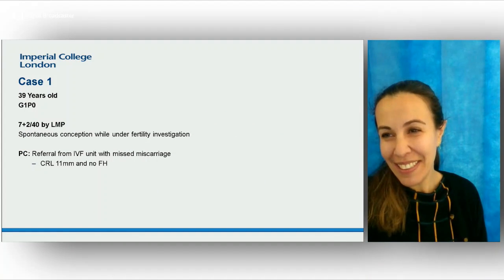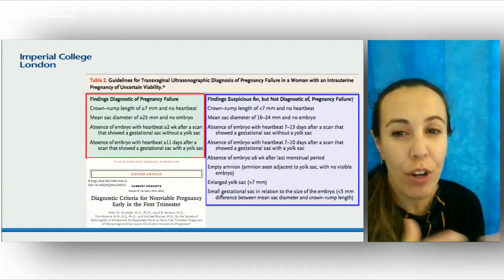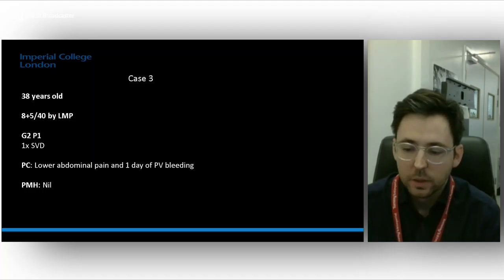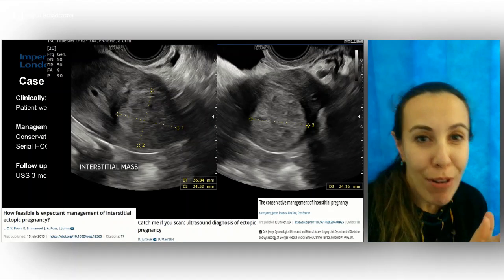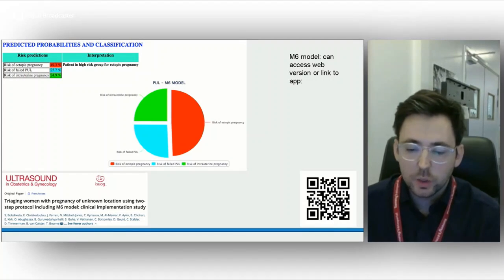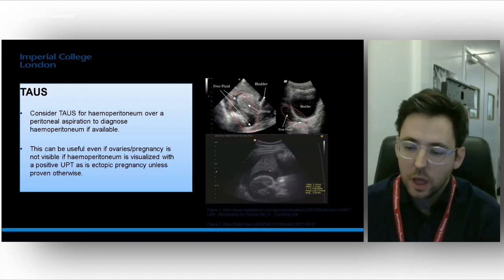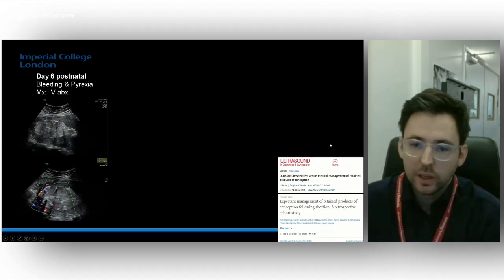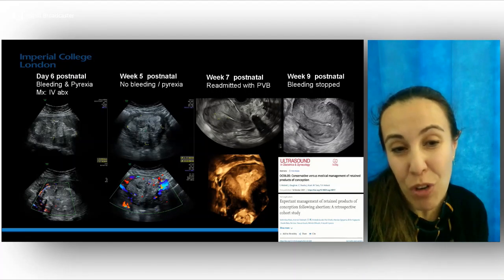Ultrasonography case examples in early pregnancy care - ISUOG